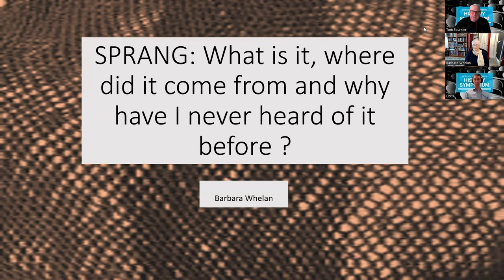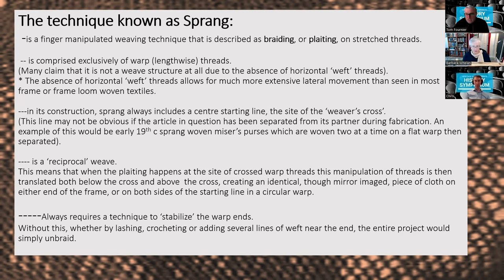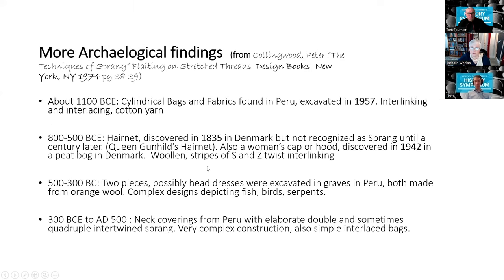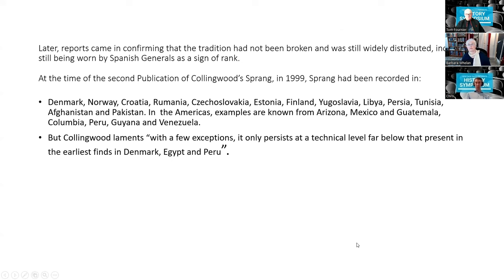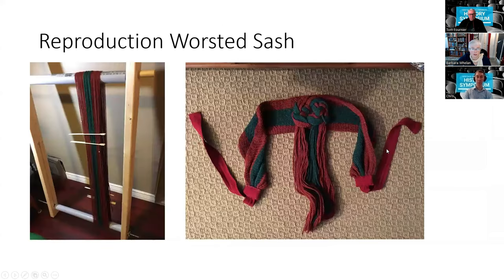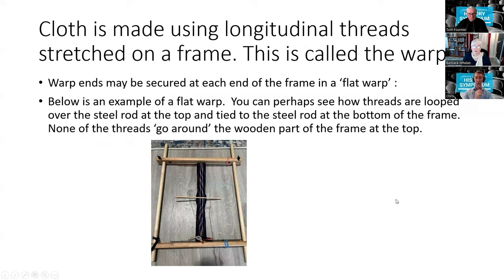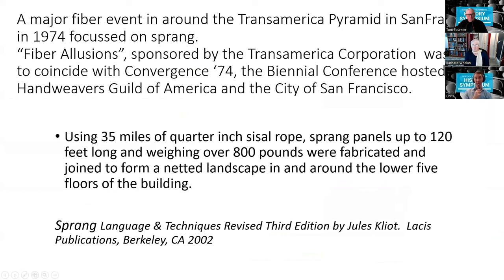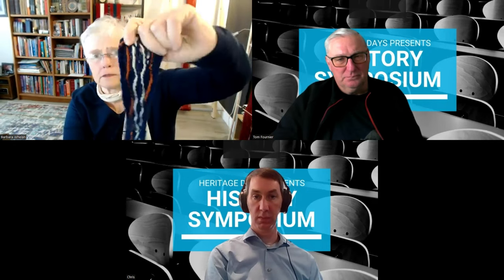The Oldest Weaving Technique: Sprang (Recreated)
We are delighted to have our friend Barb Whelan join us to talk about sprang weaving.

Many of us may have seen this weaving technique in the form of the silk crimson officer sashes from the 18th and 19th century!

A bit on Barb:

Barbara Whelan is a textile artist living in Eastern Ontario.

She learned to weave in 1988 while serving as a Medical Officer with the Canadian Military in the Annapolis Valley of Nova Scotia. When she left Nova Scotia for Ontario in 1989 the demands of being a mother to two small children and managing her Medical practice left little time for textiles so she donated everything to a beginning weaver.

Ten years ago however, when her children were nearly grown and having focussed her professional work on Medical Psychotherapy, she picked up her weaving interest where she left off and hasn't stopped learning since.
In 2017, having been exposed to fingerweaving and Sprang in her concurrent hobby of Historical Reenacting,  she travelled to Winnipeg Canada to spend a weekend with Carol James, Textile Artist, to learn fingerweaving and sprang and in May 2022 she took early retirement to pursue her interest in weaving and textiles.

Having a particular interest in historic textiles she was approached by Reenactors to recreate the Sprang woven sashes worn by Military officers and Sergeants in the 18th and 19th c , a challenge which she readily accepted and which has introduced her to the very deep rabbit hole of the fascinating textile world of Sprang.